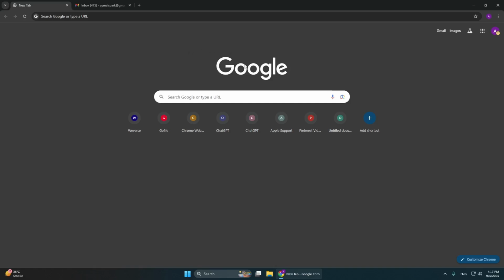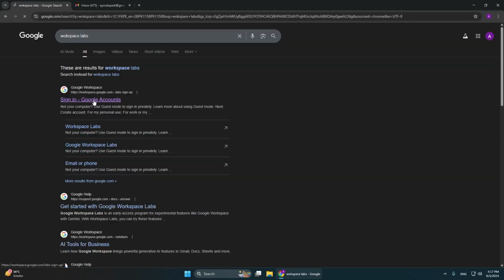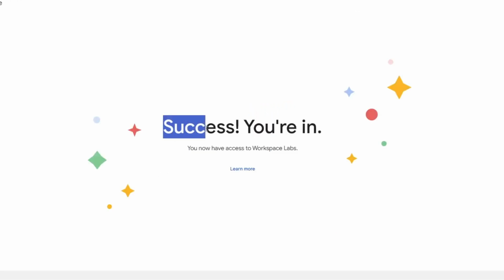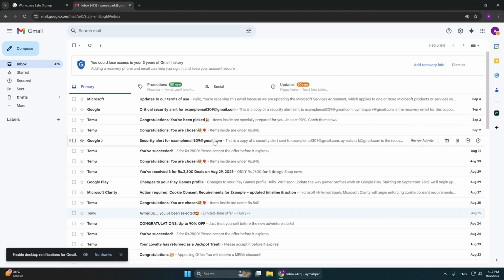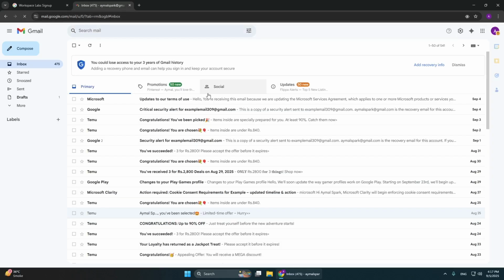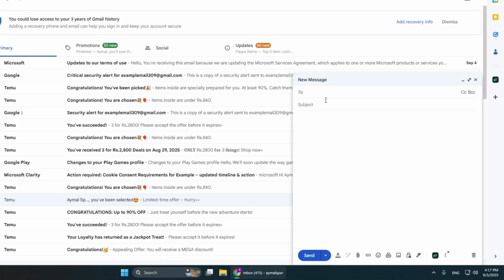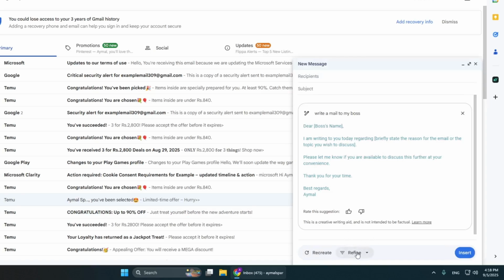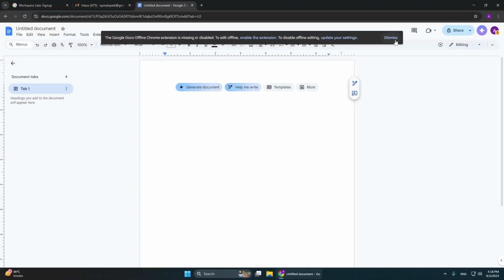How To Add Help Me Write in Gmail Account | Quick Guide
Want to boost your email writing productivity? In this quick guide, you’ll learn how to add and use the Help Me Write feature in your Gmail account. This powerful AI tool helps you draft emails faster, improve tone, and save time with smart suggestions. Whether you’re a professional, student, or business owner, this step-by-step tutorial will walk you through enabling and accessing the feature in just a few minutes. Follow along to make your Gmail smarter and more efficient. Don’t miss out on this simple but effective productivity hack!

Did this tutorial help you enable the Help Me Write feature in your Gmail account?

🔐 Secure Your Online Activity with NordVPN:

30-day money-back guarantee
Starting at just €3.09/month (instead of €11.59)!